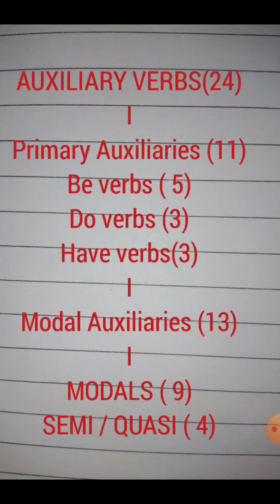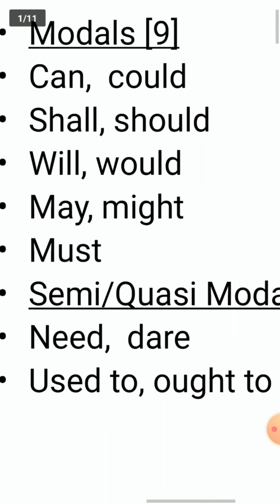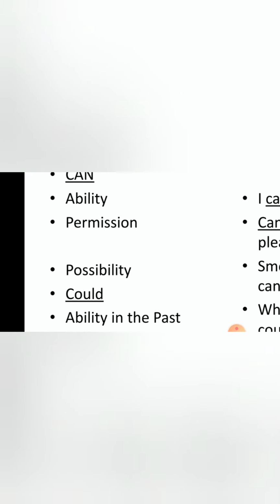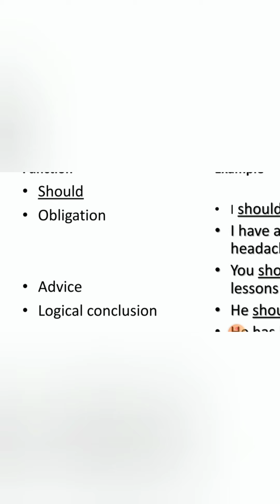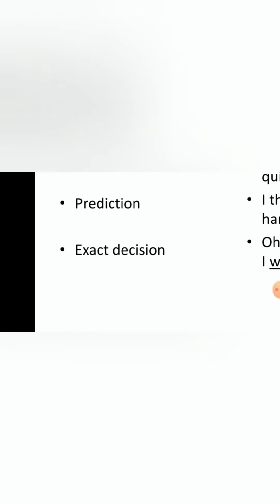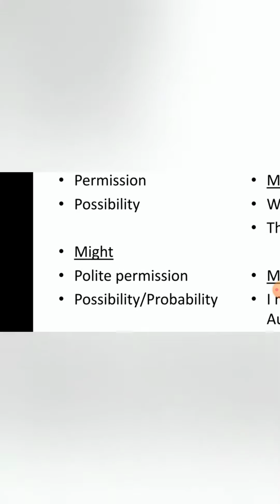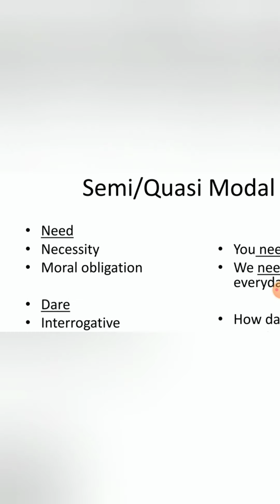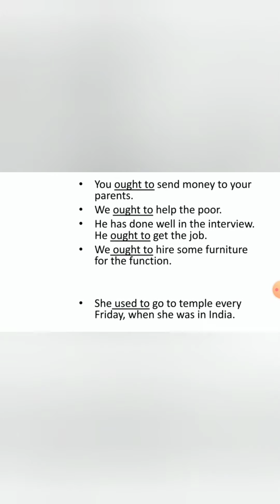11th std | English | Grammar | Modal Verbs Semi or Quasi Modals